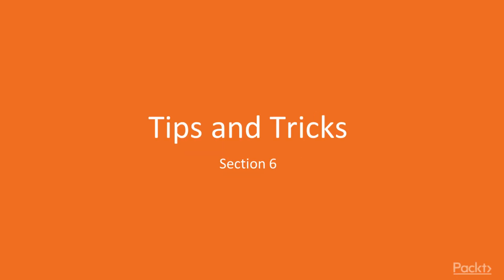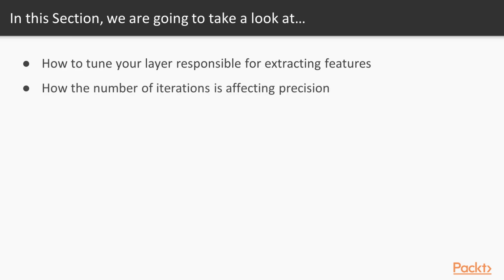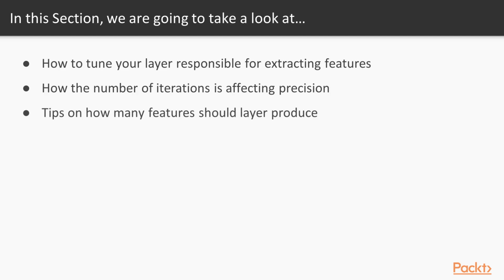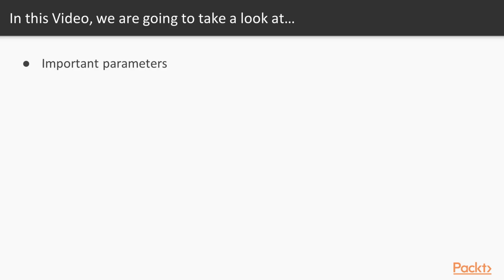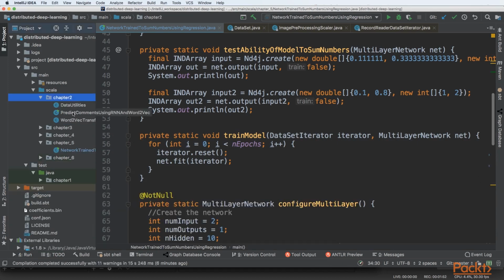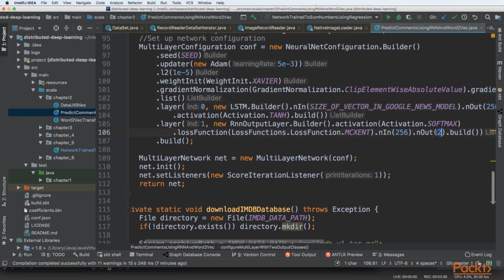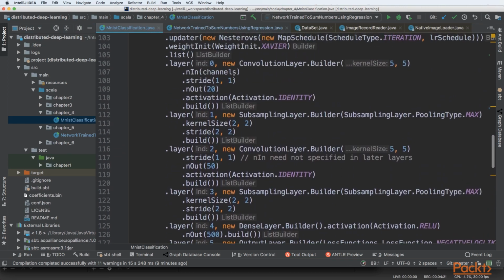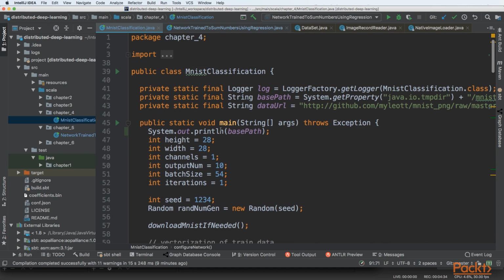Distributed Deep Learning with Apache Spark :Tune Layer for Extracting Features|packtpub.com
This video tutorial has been taken from Distributed Deep Learning with Apache Spark. You can learn more and buy the full video course